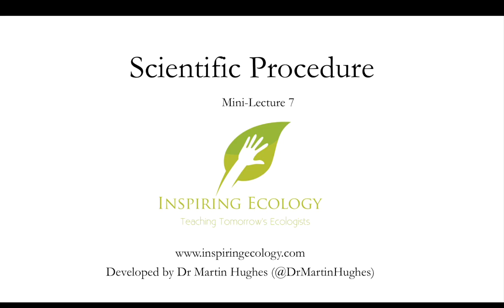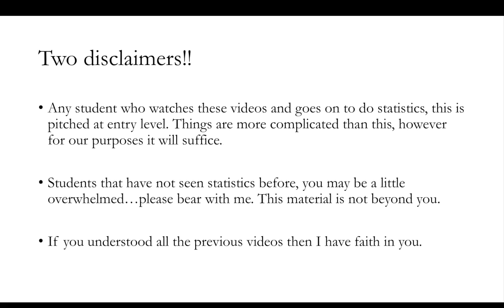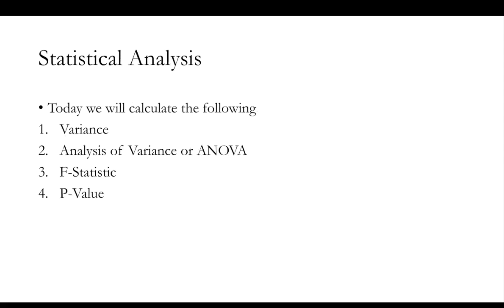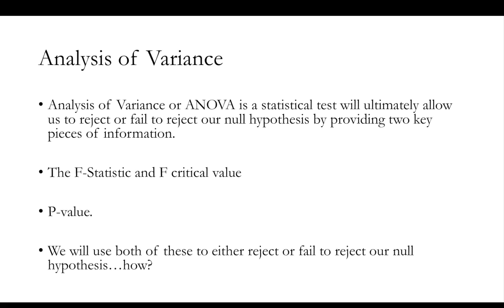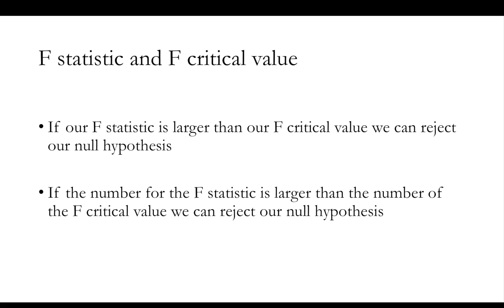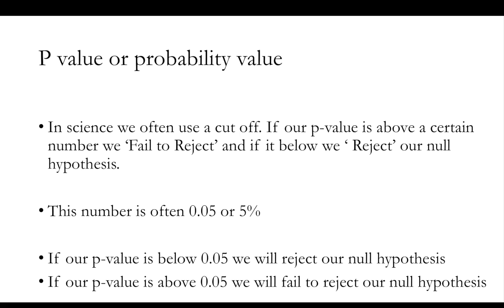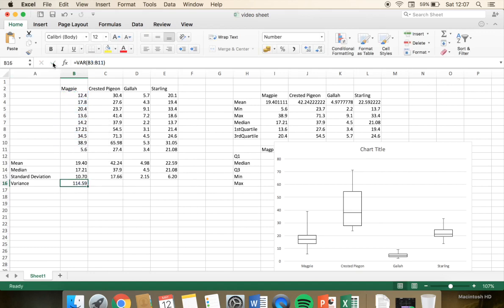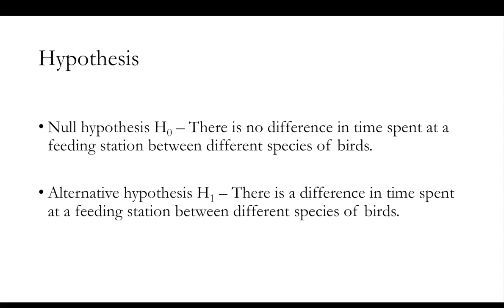Mini-Lecture 7 - Data analysis (ANOVA)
In mini-lecture 7 Dr Martin Hughes (@DrMartinHughes) explains how we reject or fail to reject our null hypothesis.